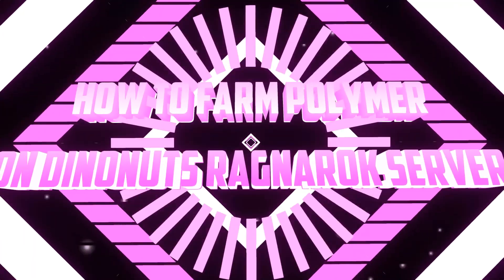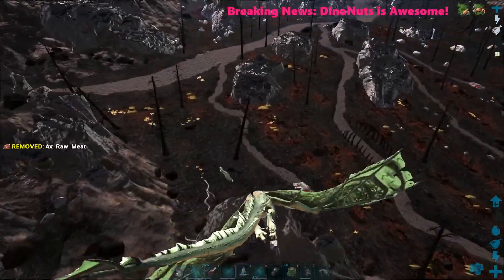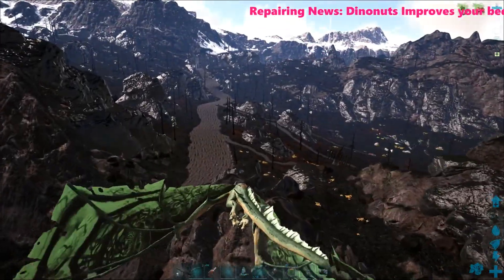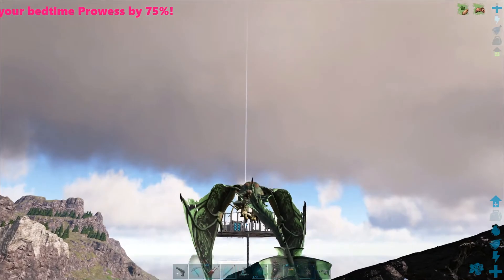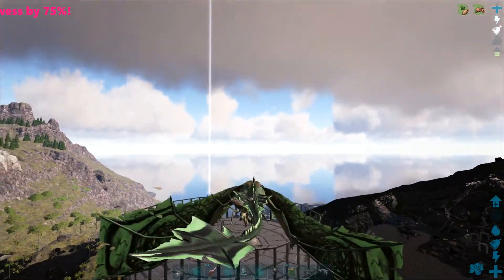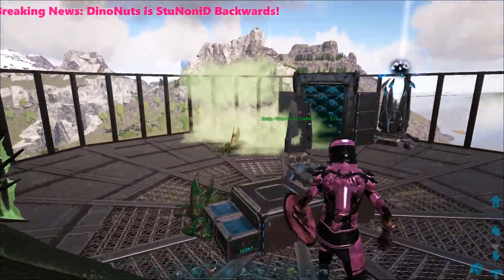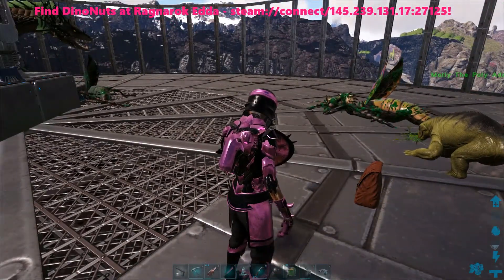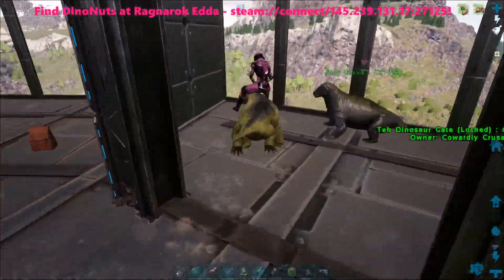Farming Polymer On DinoNuts Ragnarok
Edda Rules!